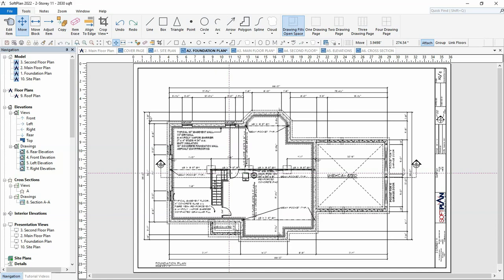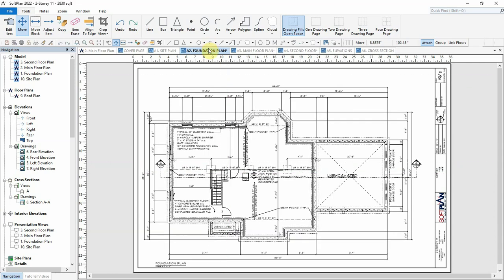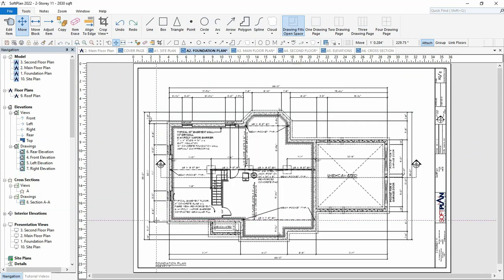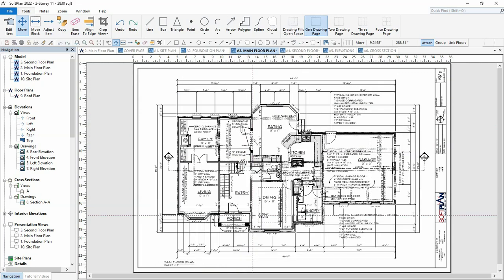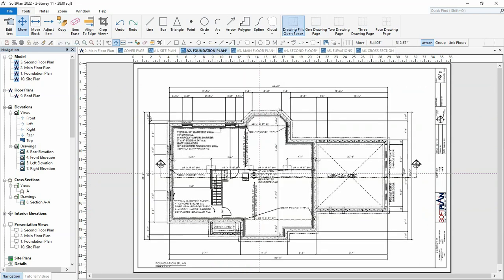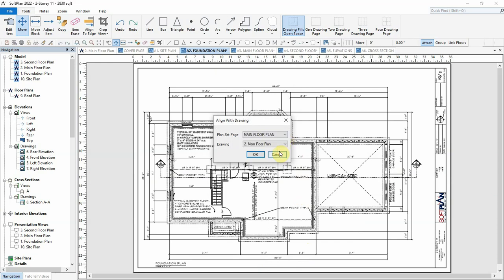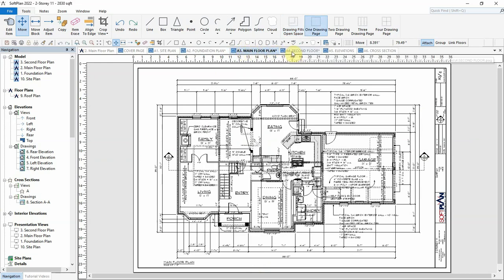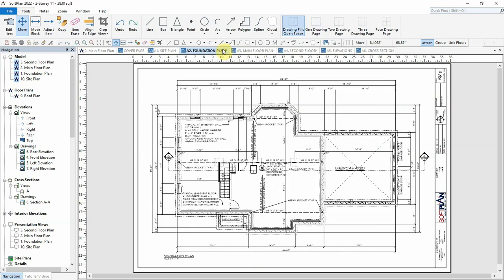SoftPlan - Aligning Drawings in a Plan Set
SoftPlan allows for drawings on different plan set pages to be aligned to one another.